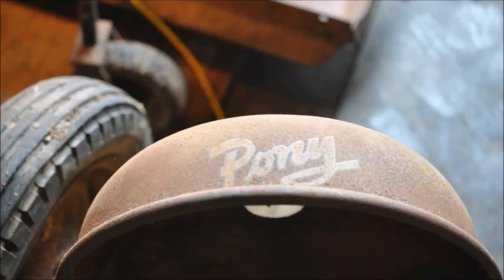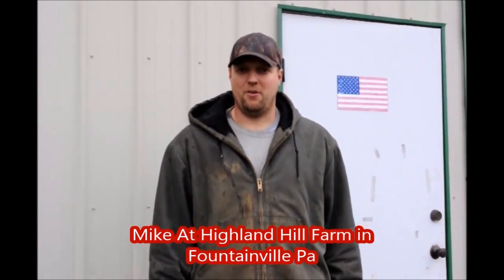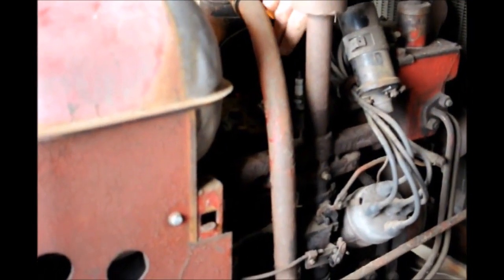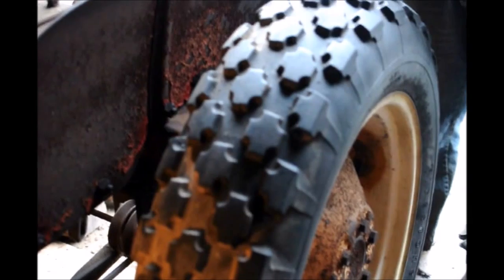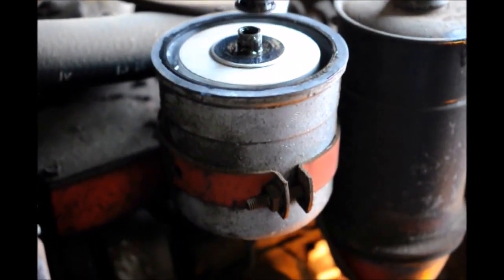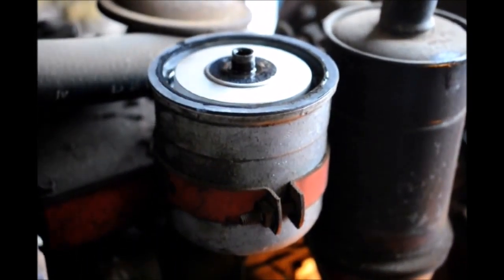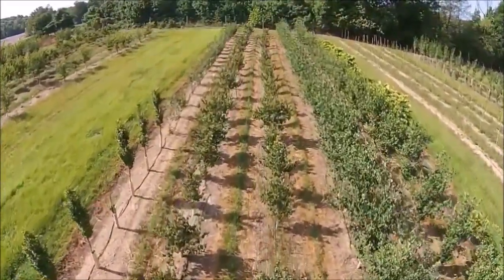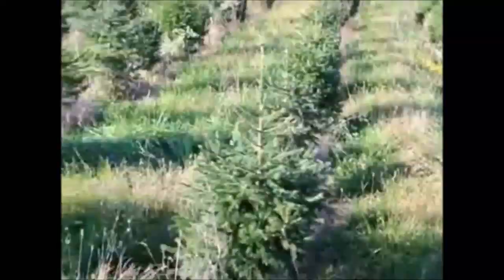This Old Pony Tractor at HH Farm